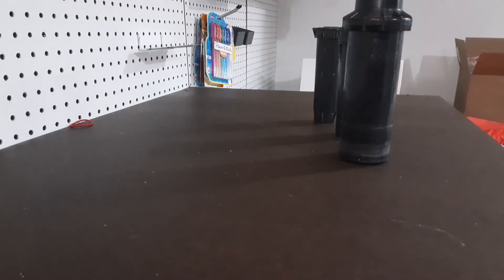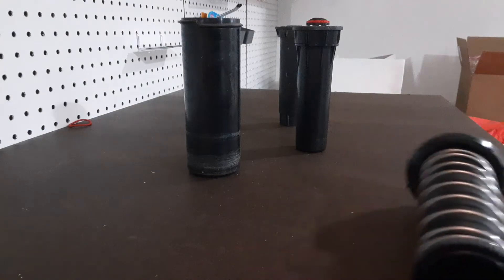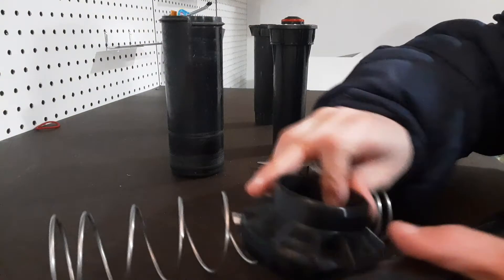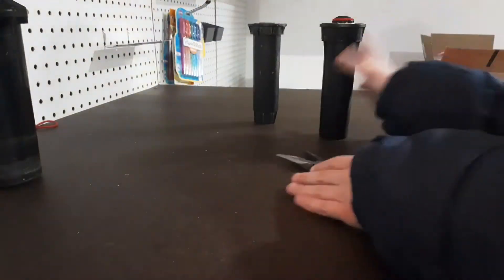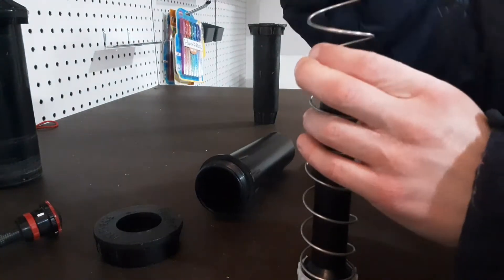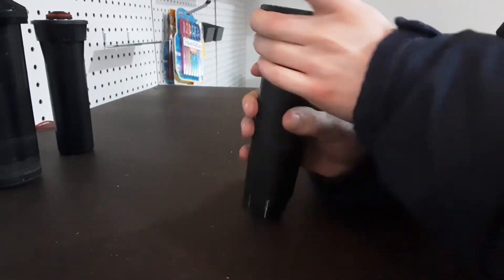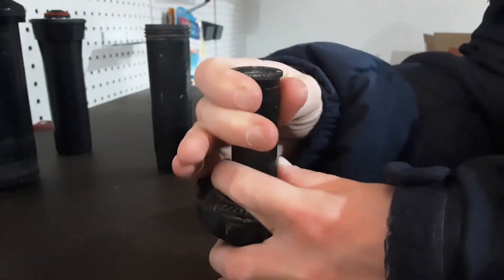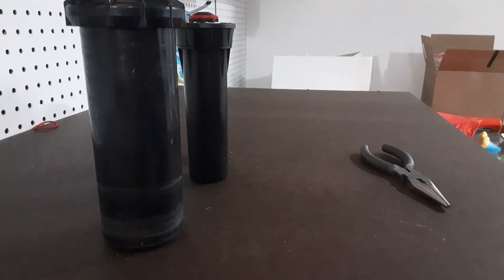hunter and rain bird sprinklers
Quick description of sprinkler heads.